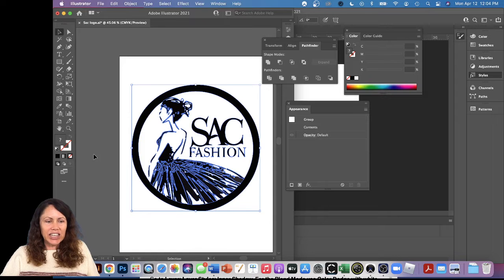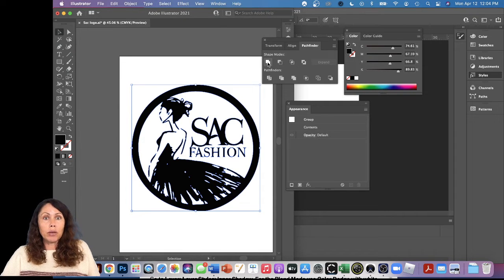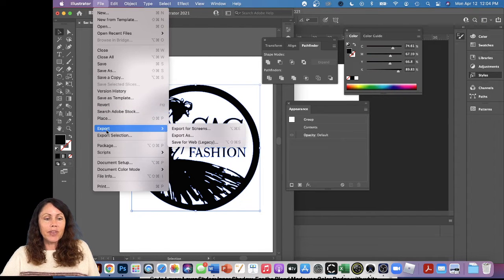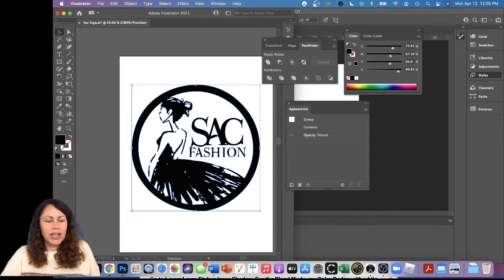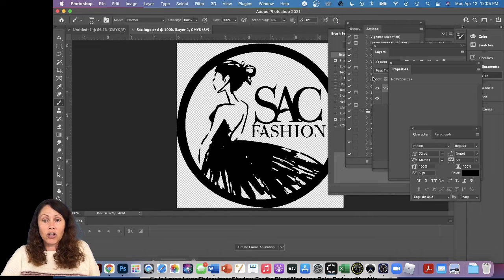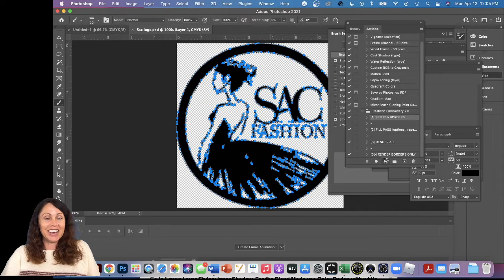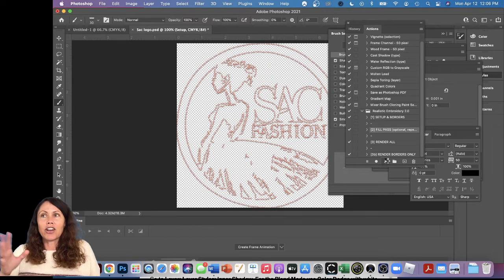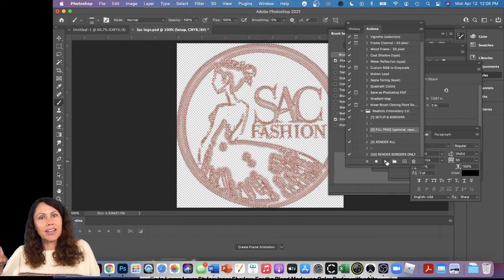Embroidery Effect Option 2, Part 2, Apply the Action Buttons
I tried two different online tutorials to create an embroider effect. The demonstration in this video comes from the below tutorial:

Our next set of Illustrator and Photoshop classes begin in August 2021! Look for FDM 111A this upcoming Fall semester!